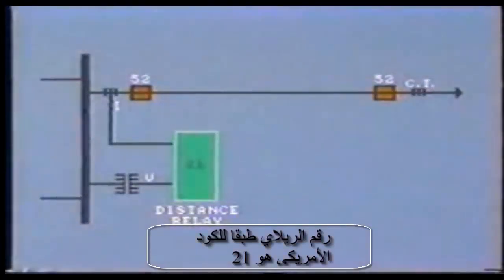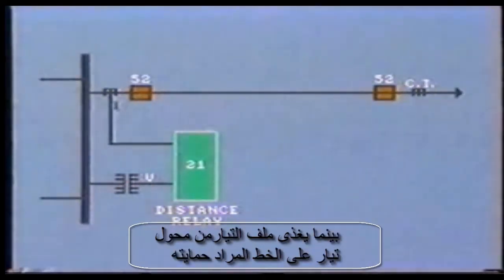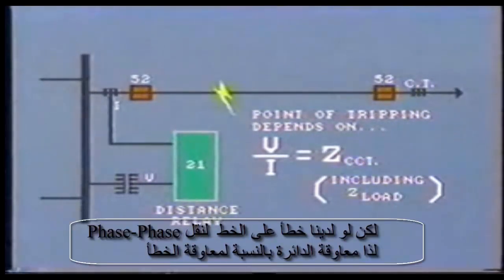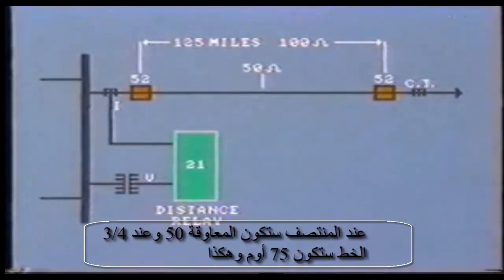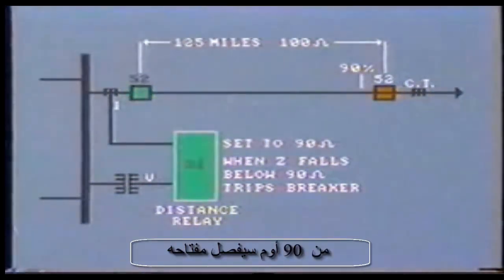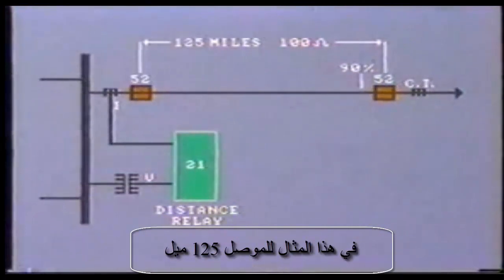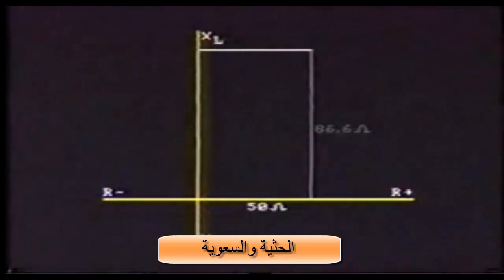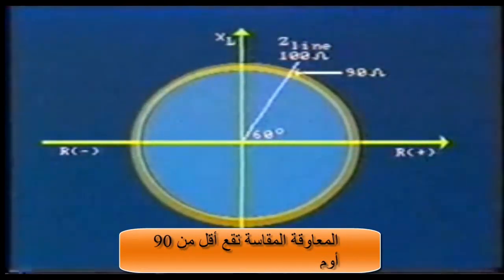distance protection in Arabic الوقاية المسافية بالعربي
فيديو مترجم